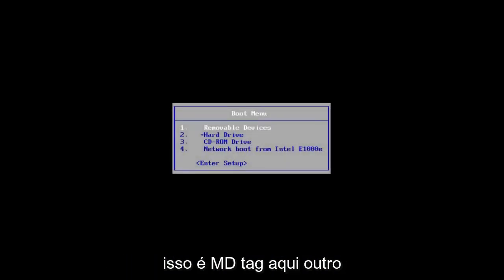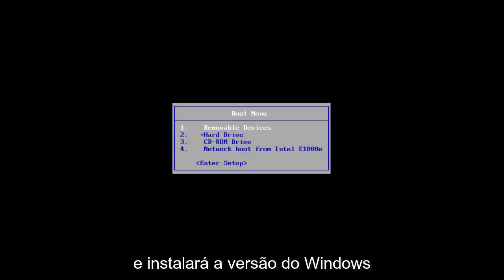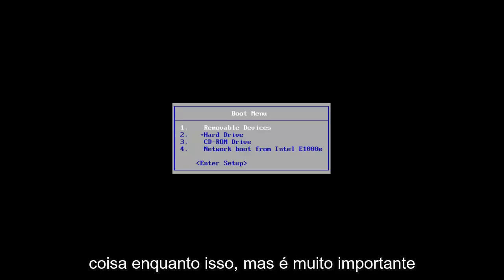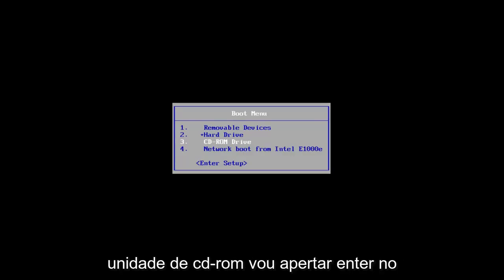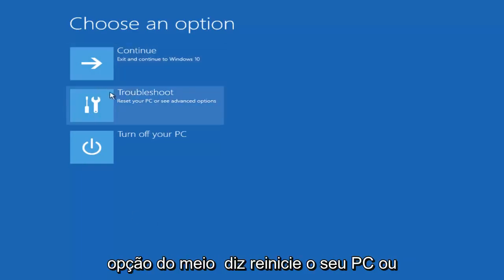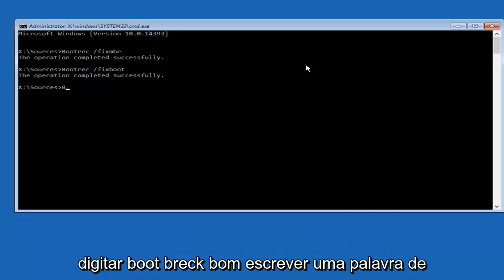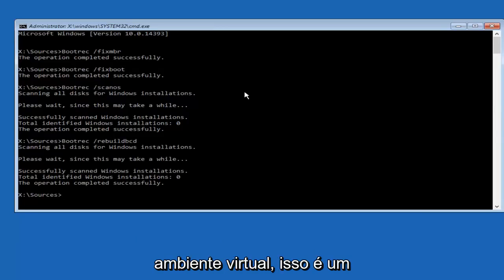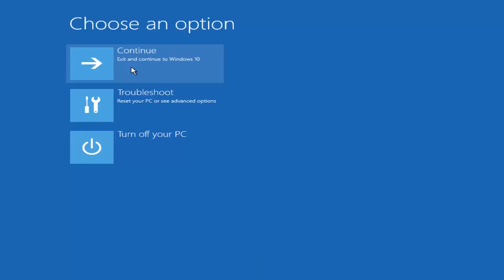Como Corrigir o Arquivo de Dados de Configuração de Inicialização Está Ausente no Windows 10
O arquivo de dados de configuração de inicialização está faltando algumas informações necessárias - como corrigir.